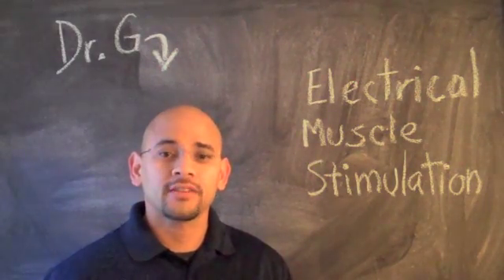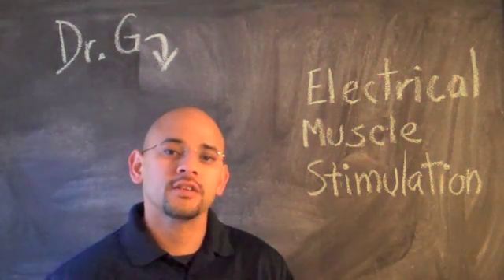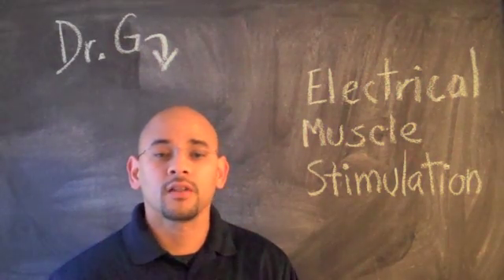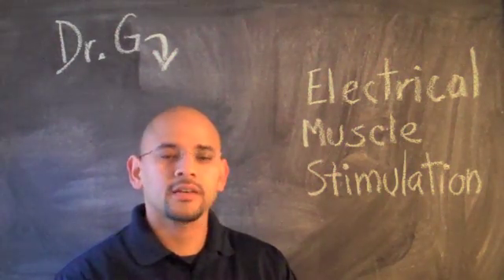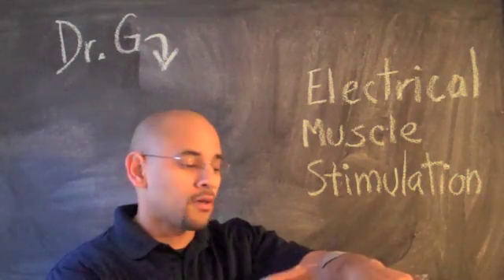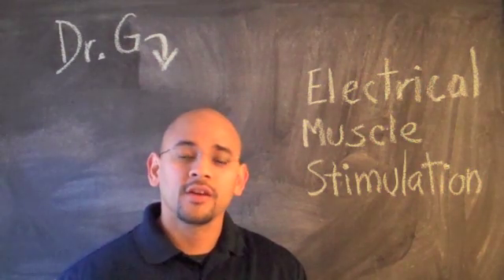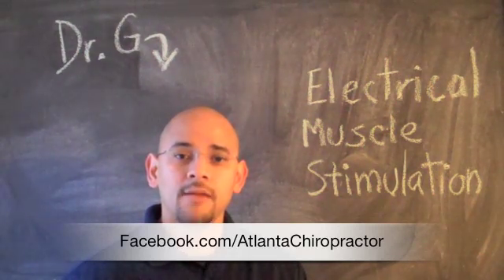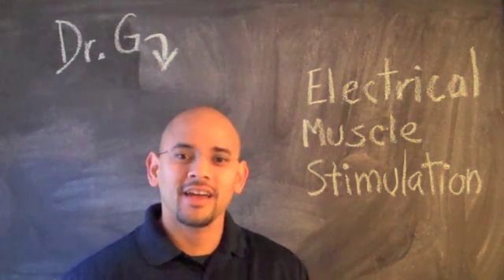What is Electrical Muscle Stimulation? | Atlanta Chiropractor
Dr. Guevara

Live outside of Atlanta? where I teach you how to get rid of your neck and back pain from the convenience of your home.

Electrical muscle stimulation (EMS) deals with the delivery of electrical impulses to skeletal muscle in order to relax the muscles and/or prevent them from wasting.

You see this type of modality often used in people involved in car accidents, people sitting at a desk all day that develop muscle tension on their neck and low back, athletes with injuries, etc.

This is also used for people who have had surgery or fractures in order to prevent their muscles from wasting when they are put in a cast.

Have a medical question?  where others are sending in their questions looking for help.

ems, electrical, stimulation, muscle, chiropractor, atlanta, car accident, auto, shock therapy, tens, tension, atrophy